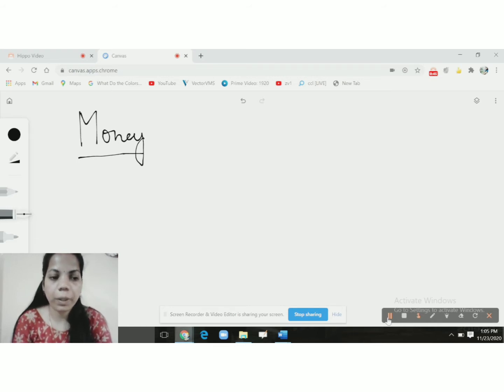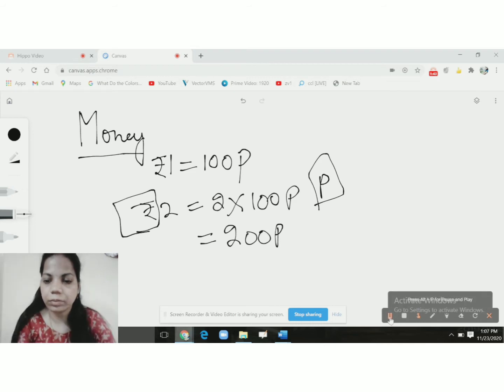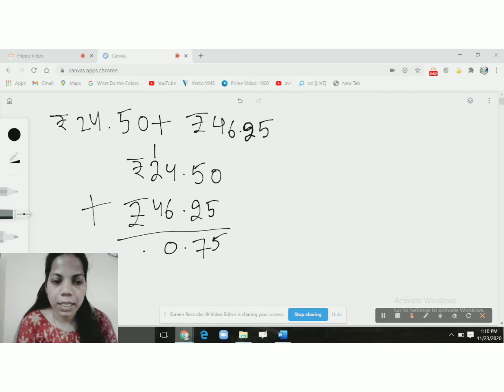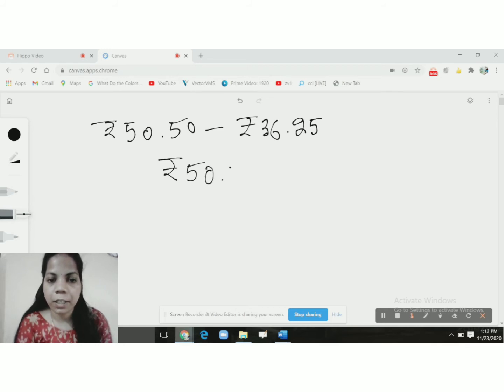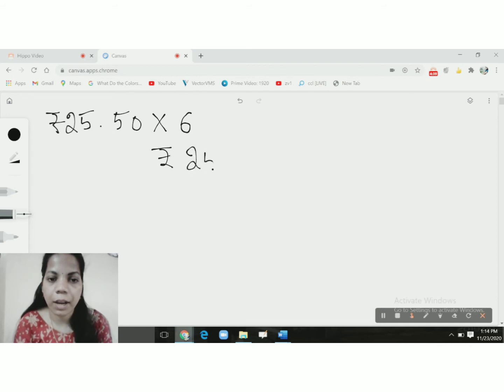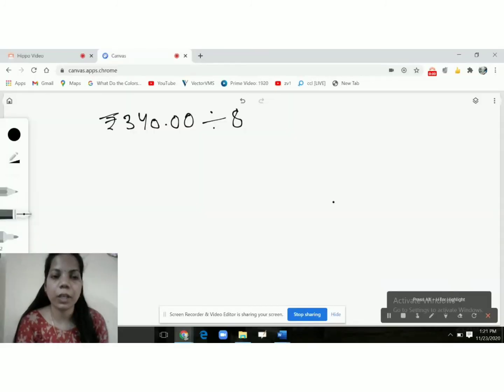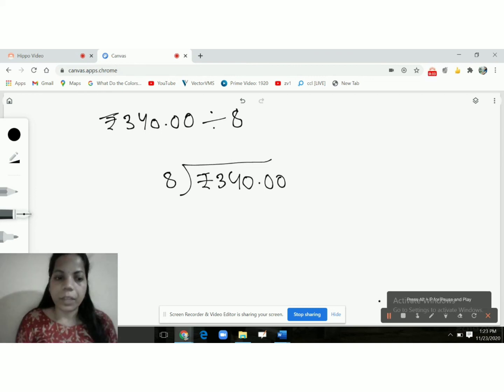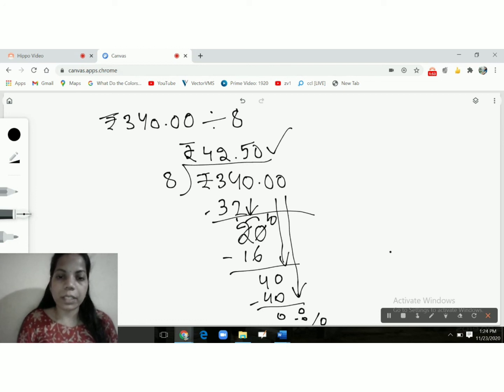Class IV, Maths: Money